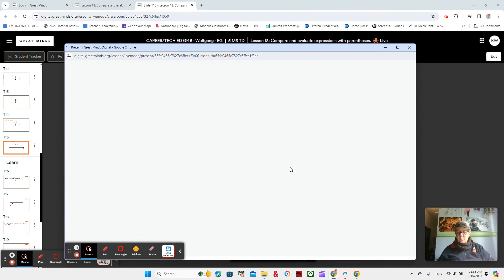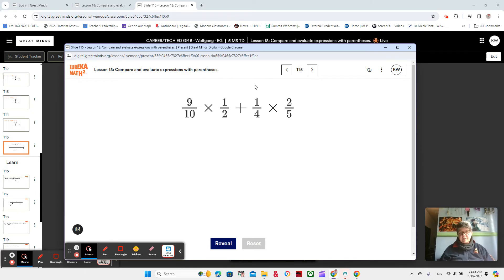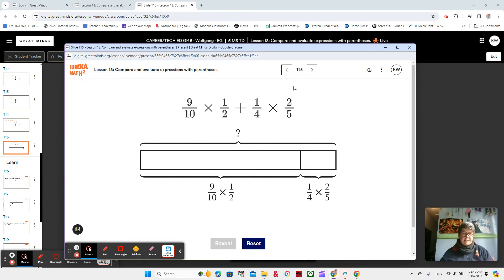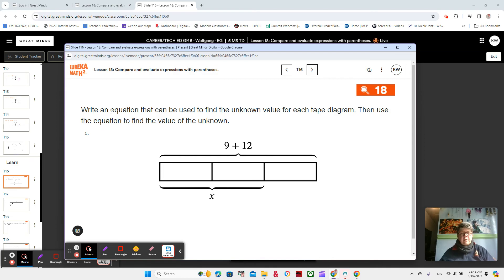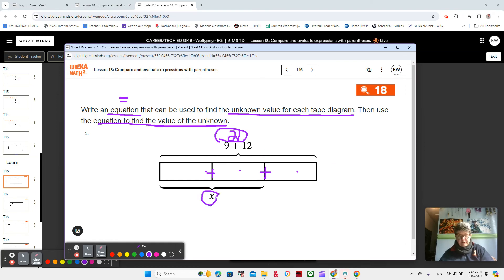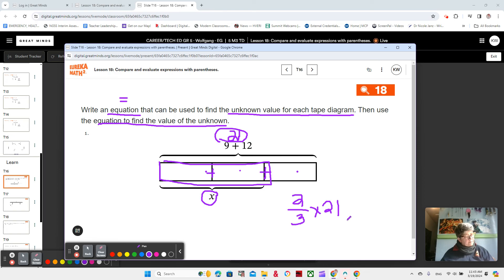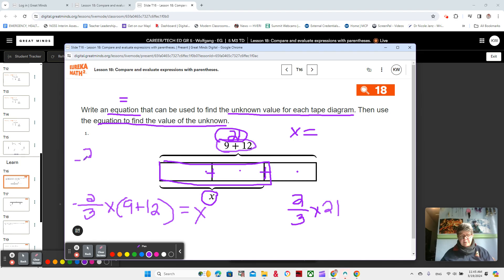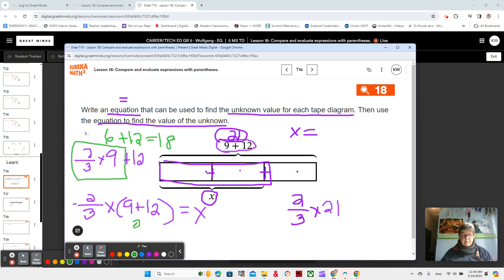Module 3, Lesson 18, Video 1, Eureka Math Squared, Grade 5